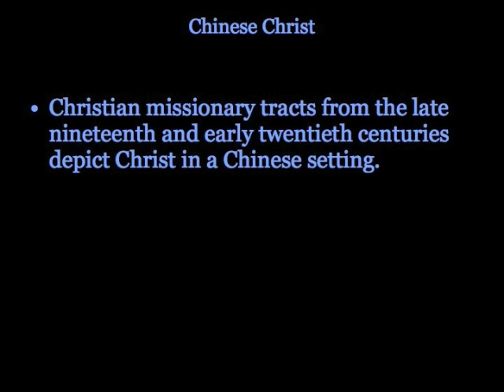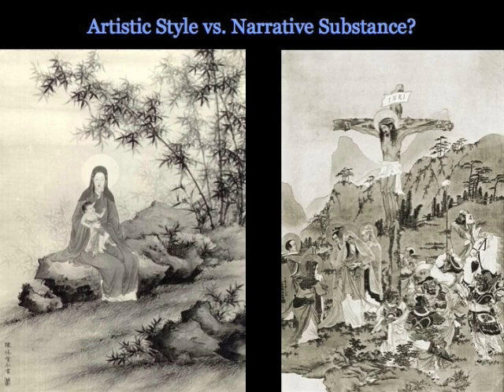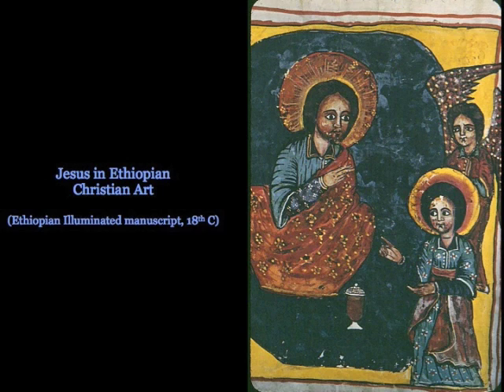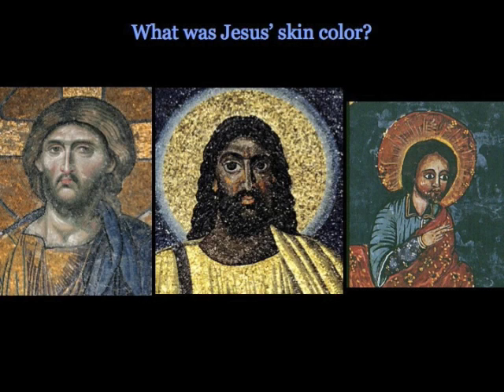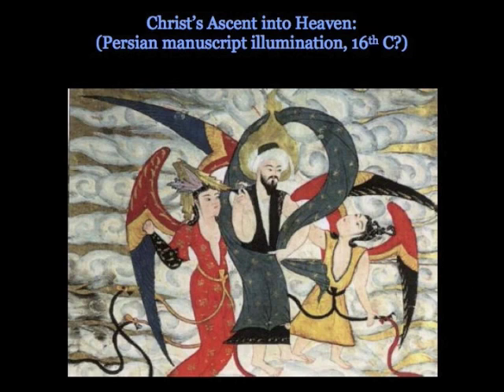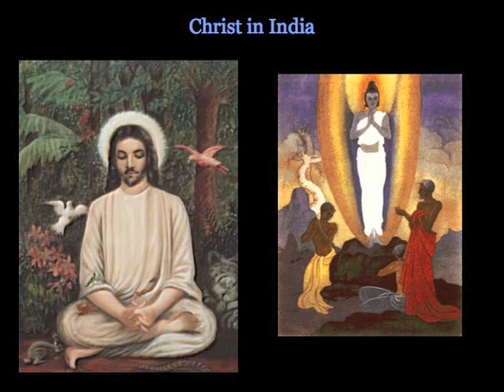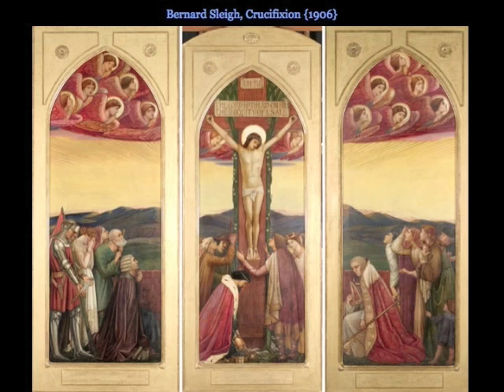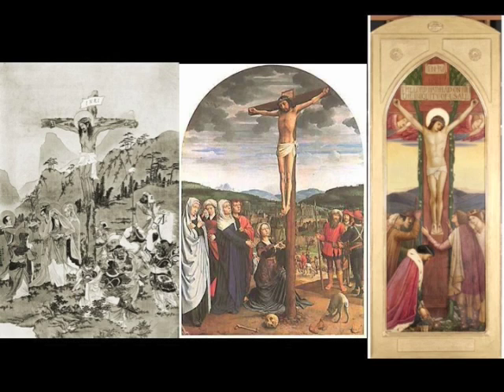Beholding the Face of God, part 2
Examination of the artistic depictions of Christ in different cultures